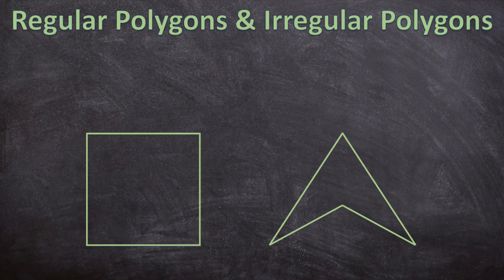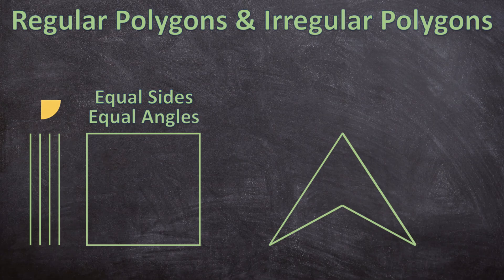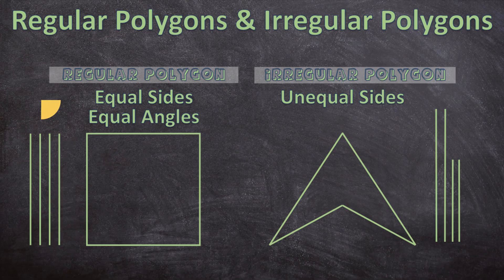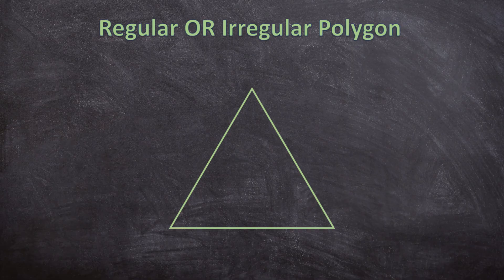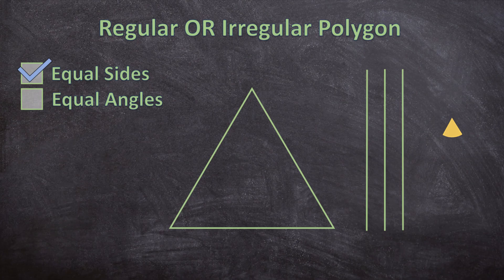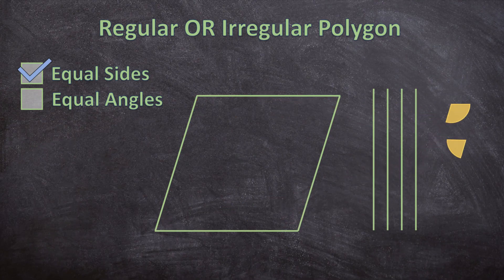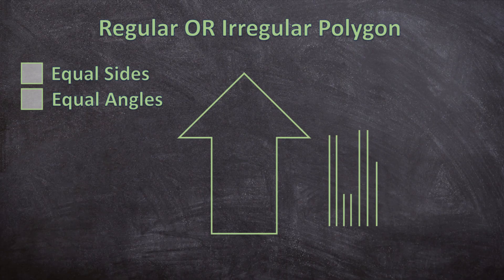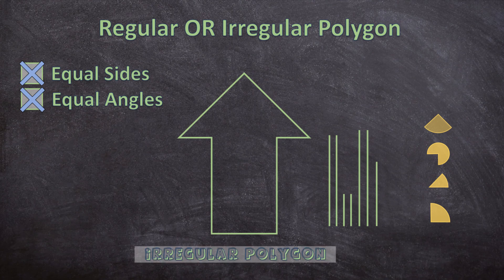Regular and Irregular Polygons | The 2 Differences Between Regular and Irregular Polygons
In this video we differentiate between regular and irregular polygons. We have a look at the two characteristics that clearly indicate whether a polygon is a regular or an irregular polygon.

With these thorough examples and explanations, this video will help you master identifying whether a polygon is a regular or an irregular polygon by determining if the polygons have equal sides and equal angles. Or this video can help you if you just need to refresh your memory.

0:00 Introduction
0:12 Regular Polygon
0:52 Irregular Polygon
1:38 Are these Regular or Irregular Polygons?
3:38 Free Worksheet and Memo